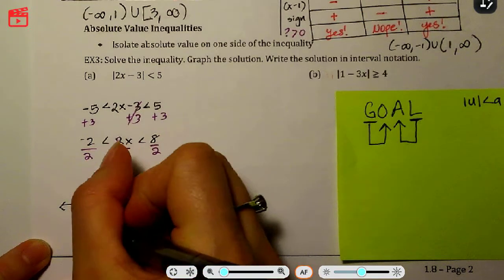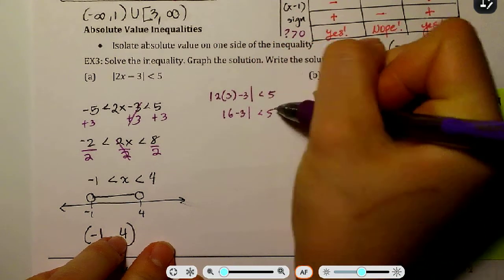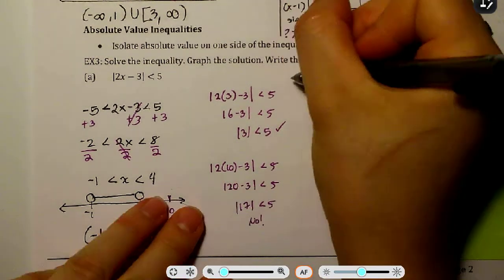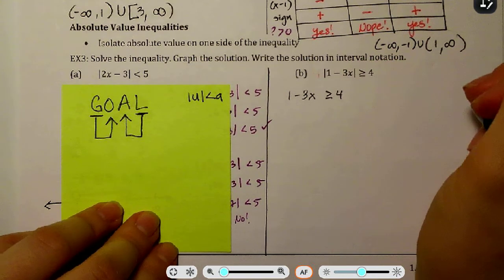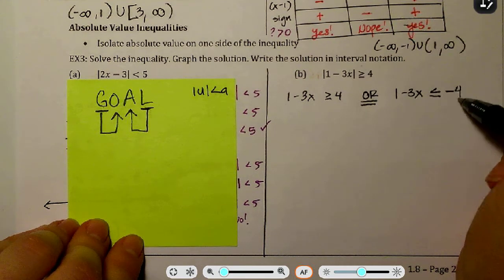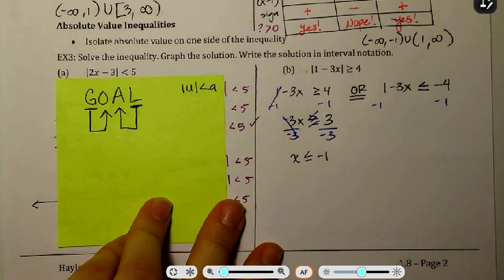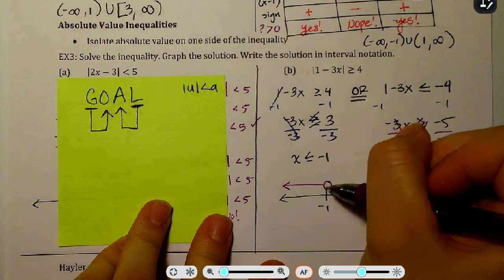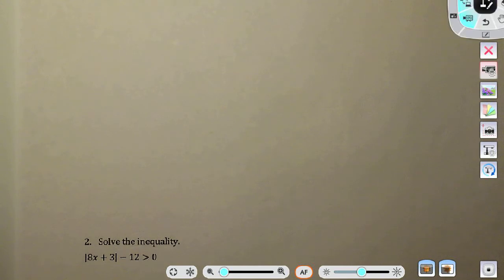Math 135: Inequalities --Part 3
Based off of the book "PreCalculus: Mathematics for Calculus by Stewart, Redlin and Watson" This is part 3 of section 1.8. There are 3 parts.